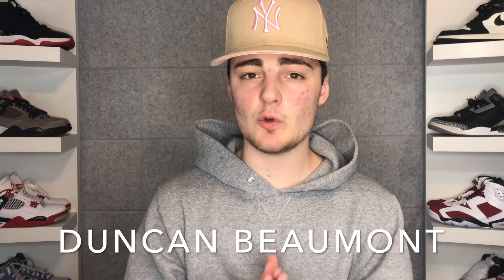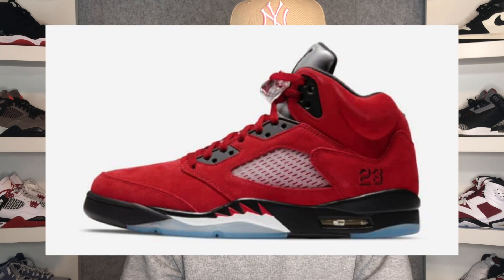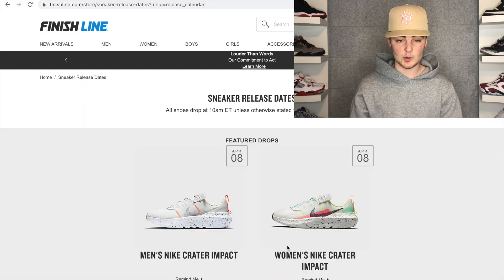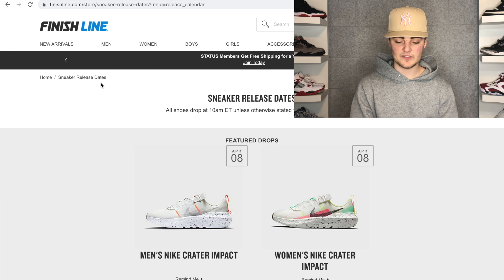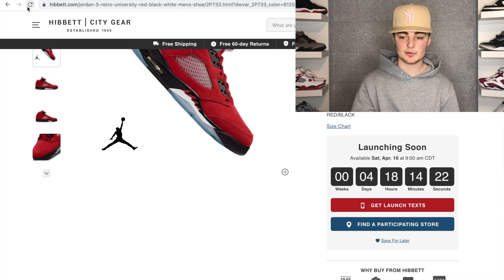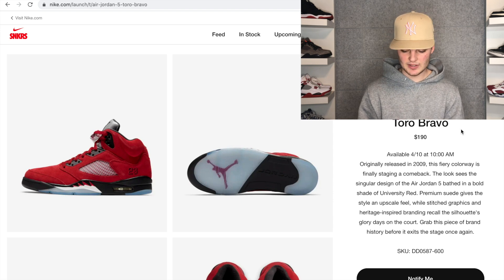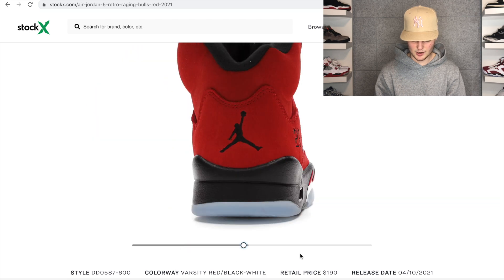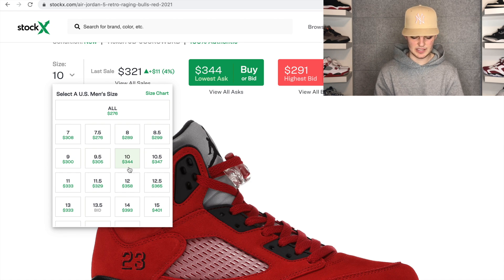HOW TO COP RAGING BULL JORDAN 5S!!! JORDAN 5 TORO BRAVO RESELL PREDICTIONS!!!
In this video I go over where to buy and how to cop the Raging Bull Jordan 5s, aka the Toro Bravo Jordan 5s. I also go over resell predictions, however my main focus is on how to cop them. Good luck copping the Raging Bull Jordan 5s!